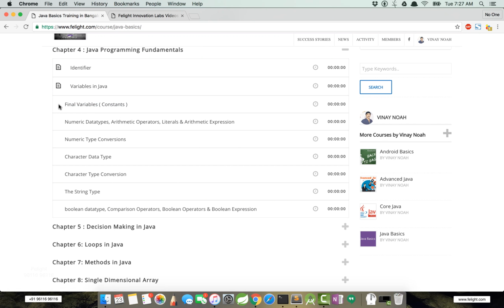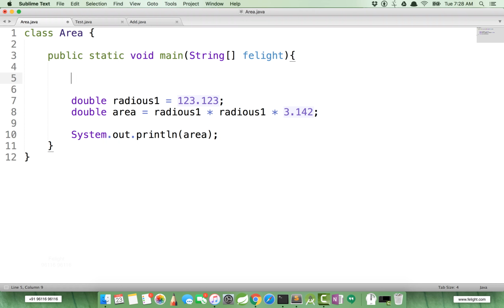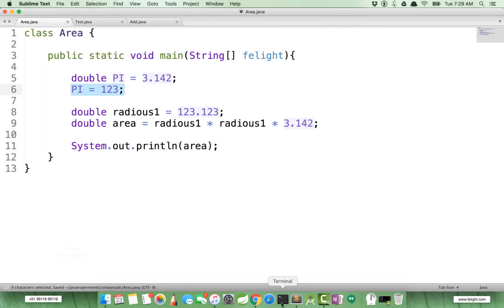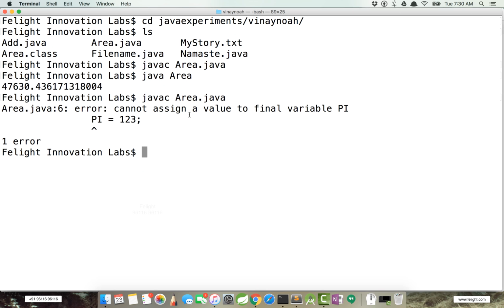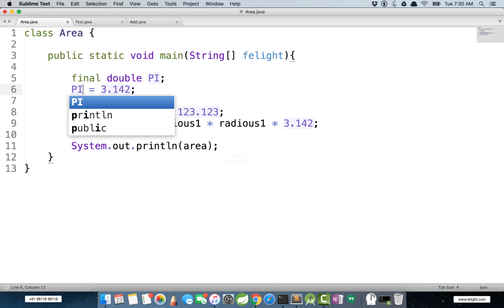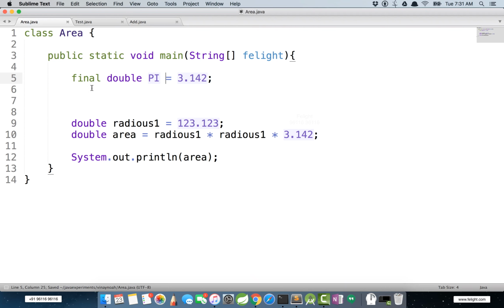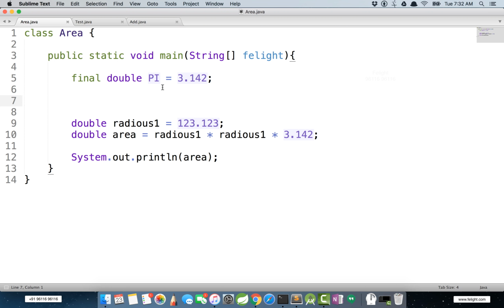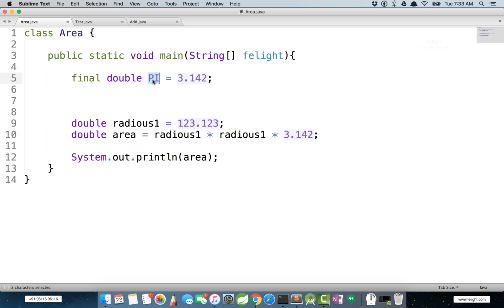[Java Basics] final variables in Java